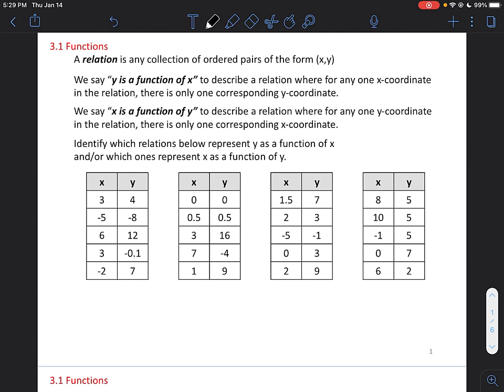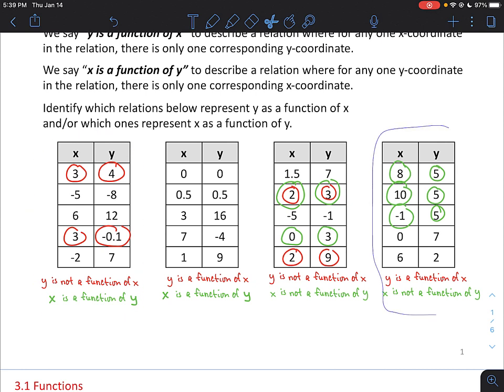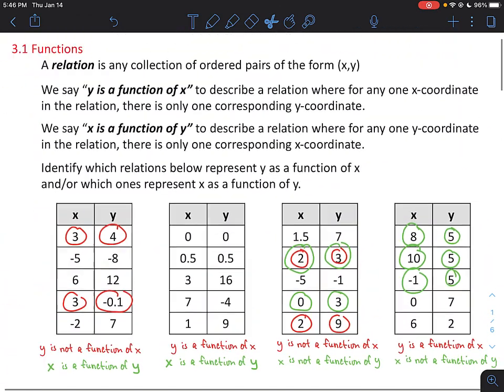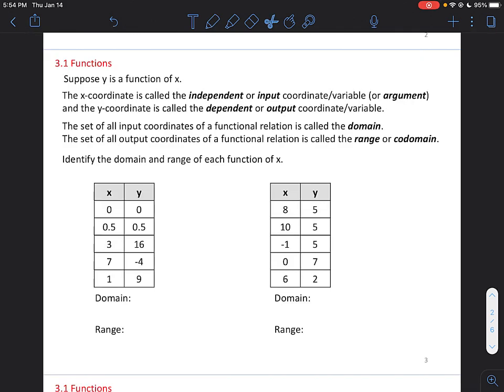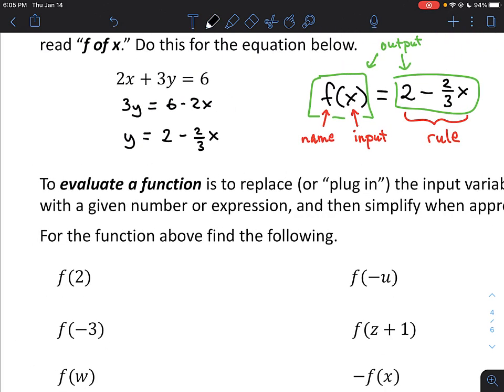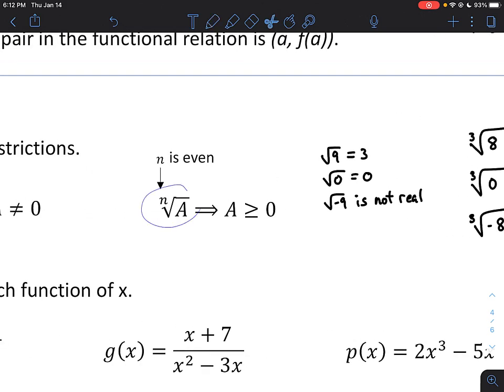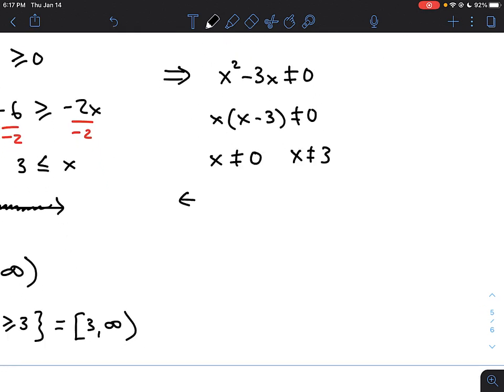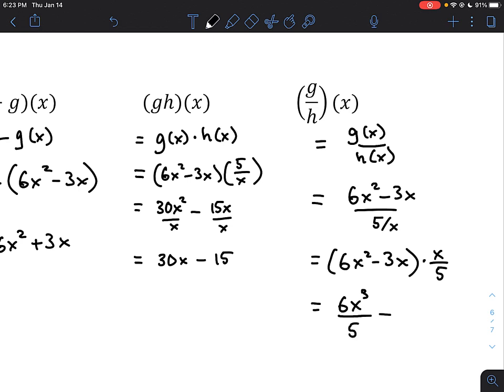College Algebra: Functions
Introduces what it means for y to be a function of x, and for x to be a function of y. Also covers domain and range of functions, and combining functions using the four basic operations.

0:00 Page 1 Relations, functions of x, and functions of y
3:43 Page 2 Functions as equations
9:20 Page 3 Inputs/outputs and domain/range
12:03 Page 4 Function notation and function evaluation
16:05 Page 5 Domain restrictions
22:07 Page 6 Combining function rules